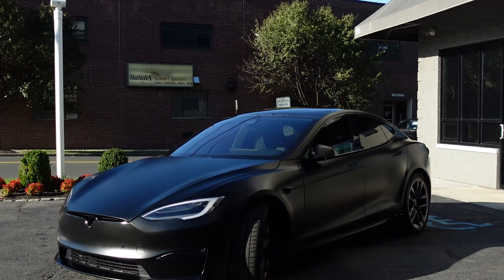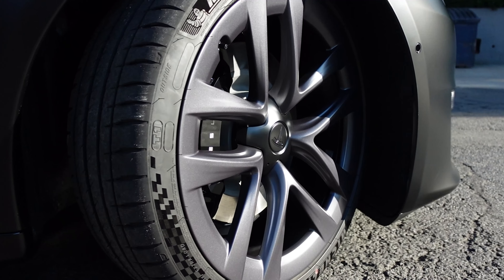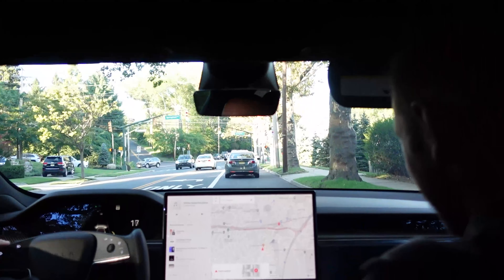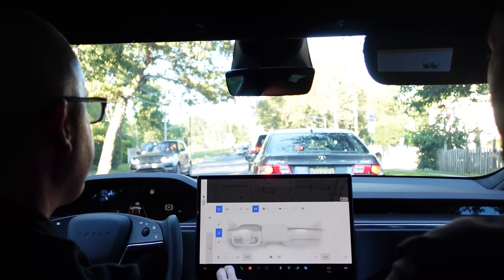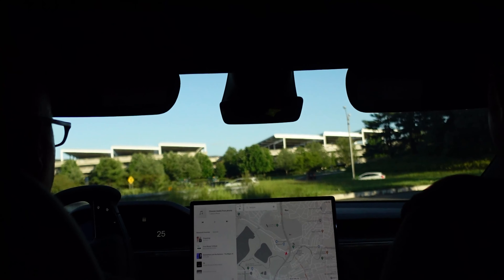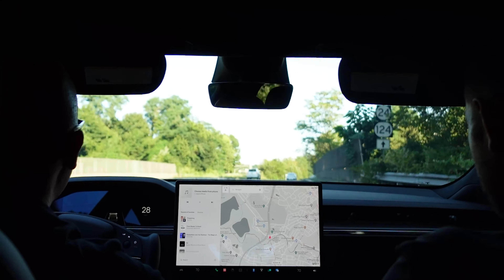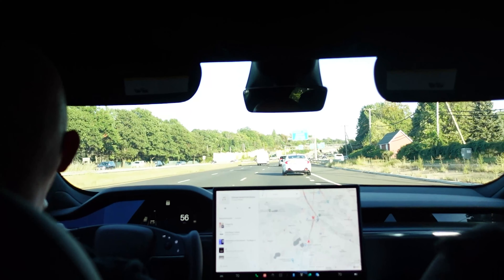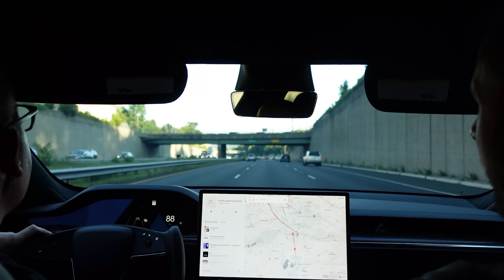Test Driving the new Tesla Model S Plaid After doing some cosmetic work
Tesla Model S Plaid gets Xpel Stealth on the whole car with gloss trim accents, Ceramic Pro Wheel & Caliper coating, and smoked taillights. We asked our client if we could test drive it and this is how it came out!